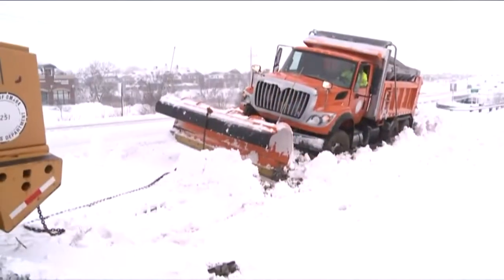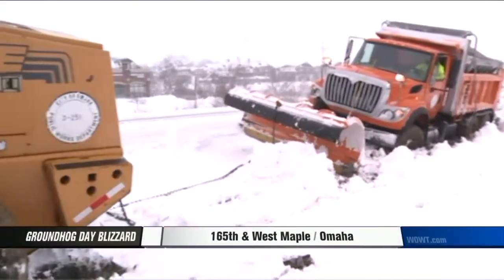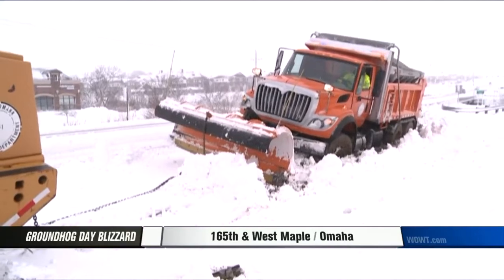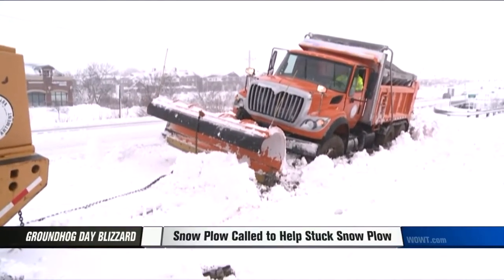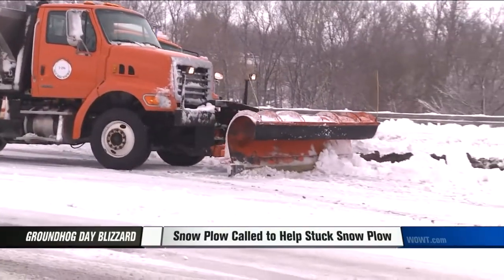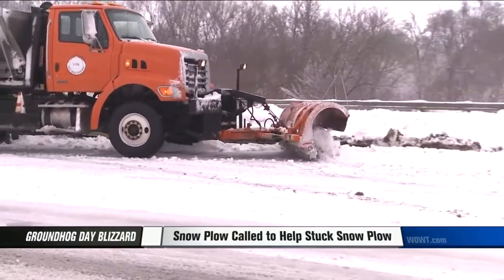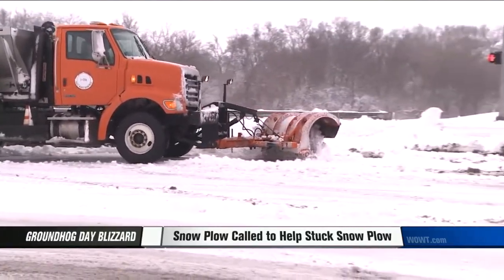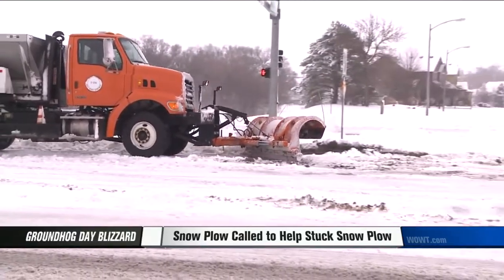Stuck Snow Plow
Even the snow plows can get stuck so be careful.